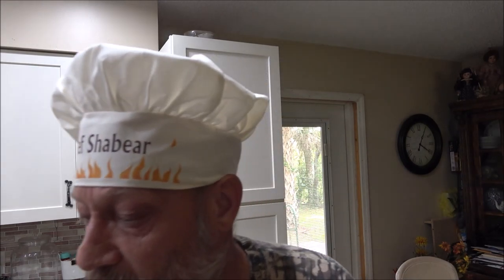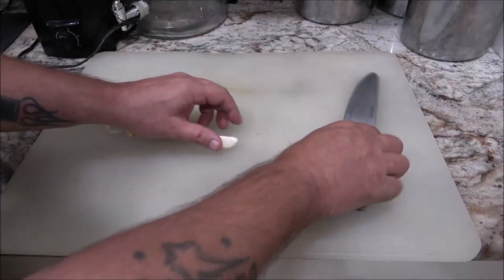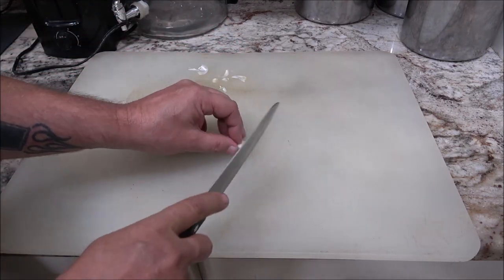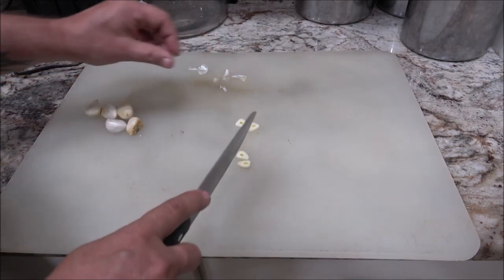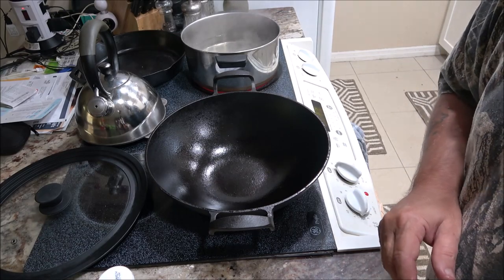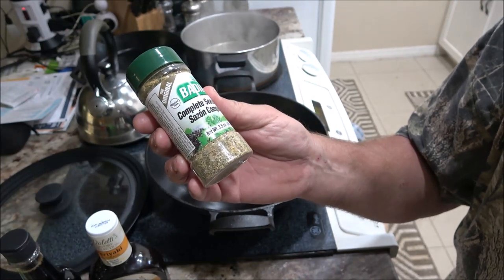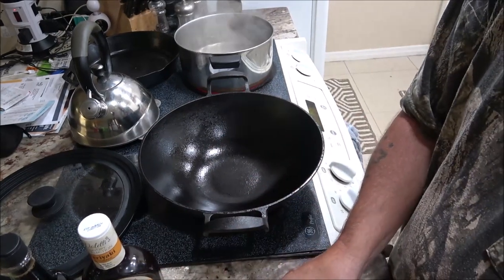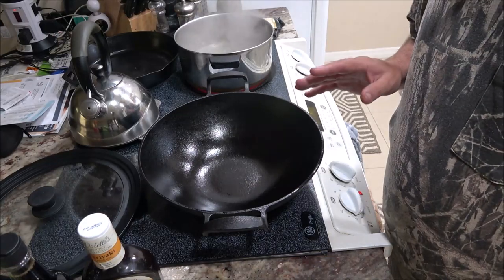Wok Wednesday, Chef Shabear, Stir Fry Meat, Vegetables, And Noodles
Here's another quick and easy meal for you to try. Not to mention cheap. Total cost was about $6.00 and will feed about 4 people.